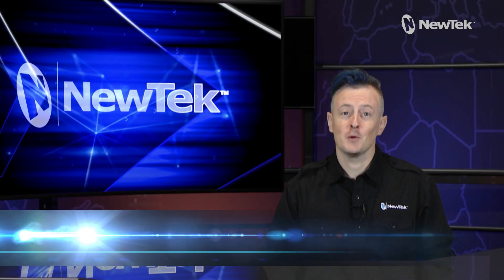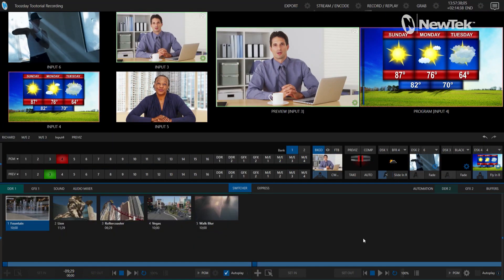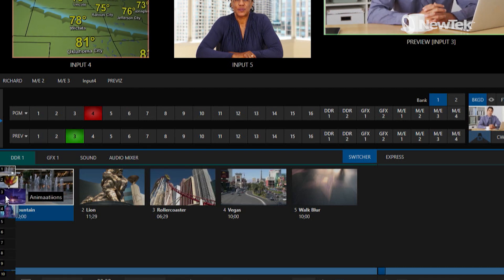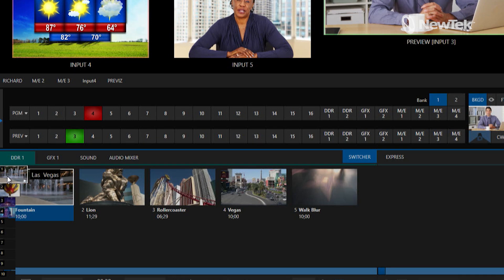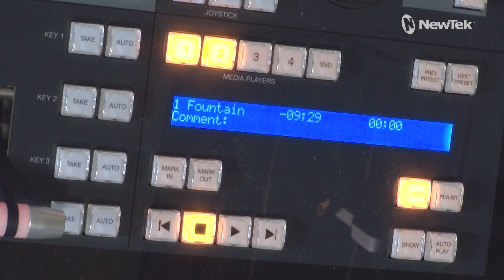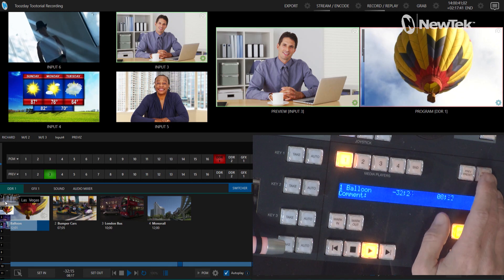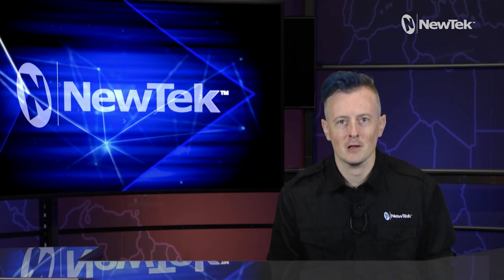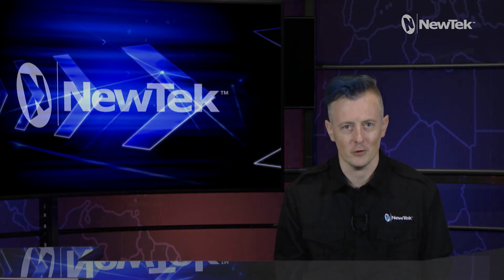Tuesday Tutorial : Controlling DDR Presets with a Control Panel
The TriCaster features many preset bins for DDR playback to help organize your clips and the TriCaster Control Panel features a simple tool for cycling between your presets without having to navigate your TriCaster interface with your mouse.